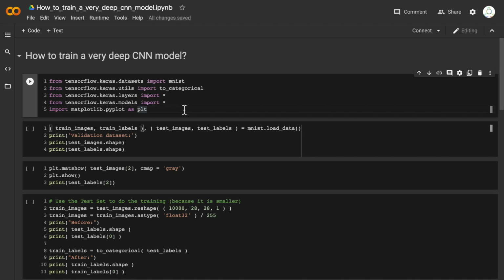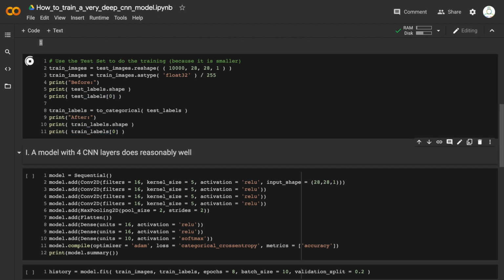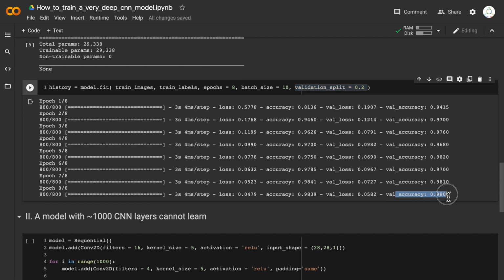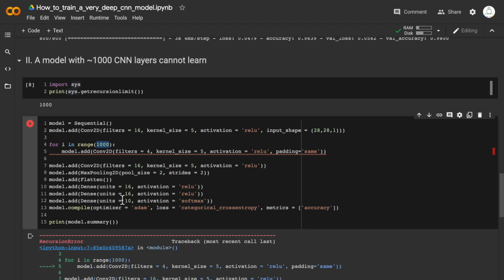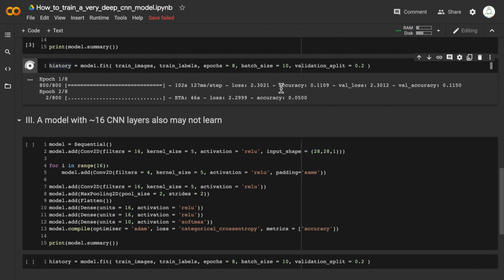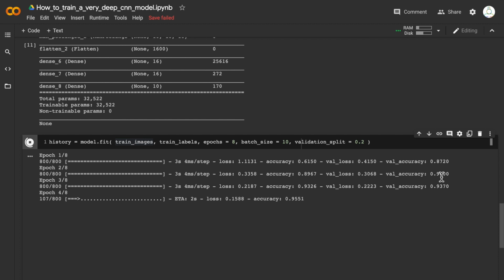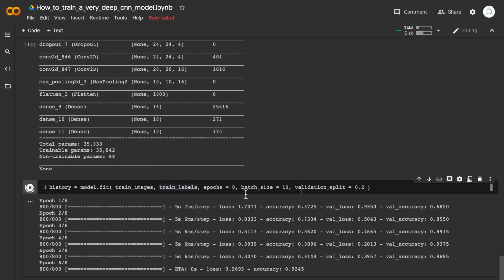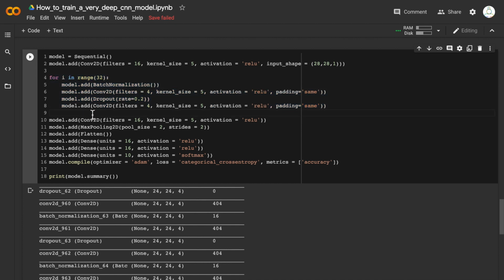[DL] How to train deeper convolutional neural networks?